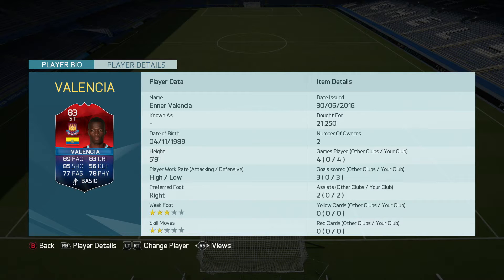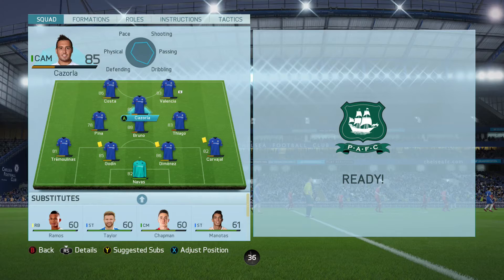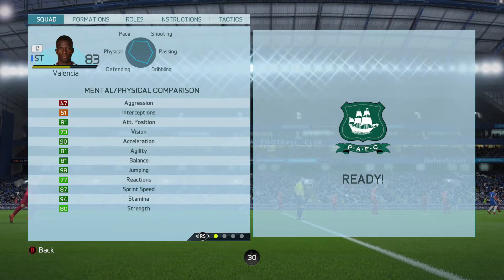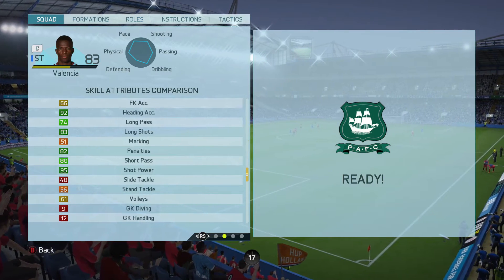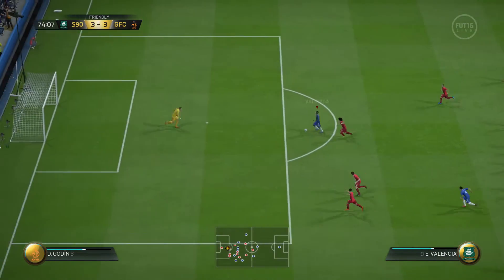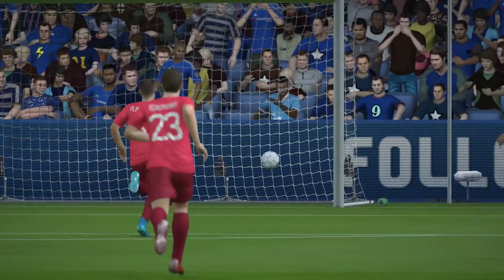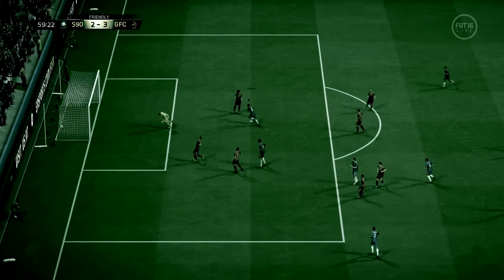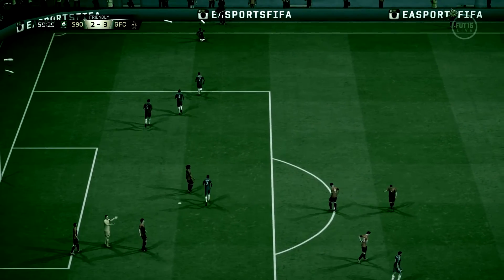IMOTM Enner Valencia 83 Rated Review || FIFA 16 Ultimate Team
Ecuadorian and West Ham United Forward Enner Valencia player review. Is he worth the buy? Find out in this video.